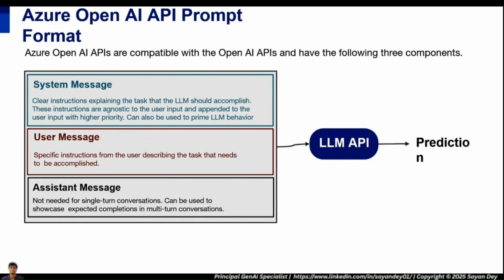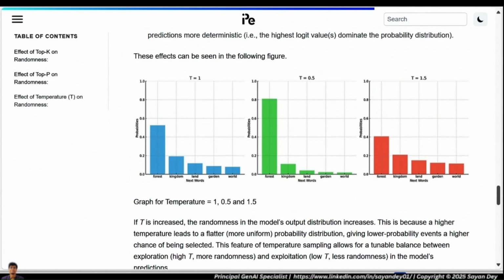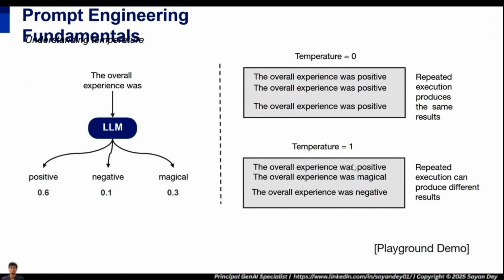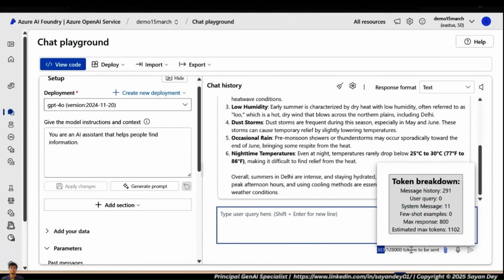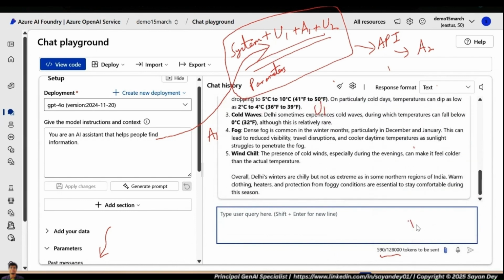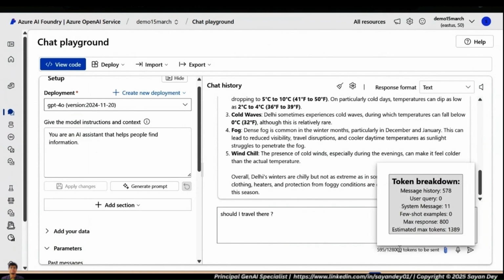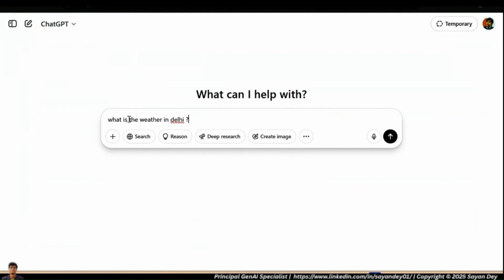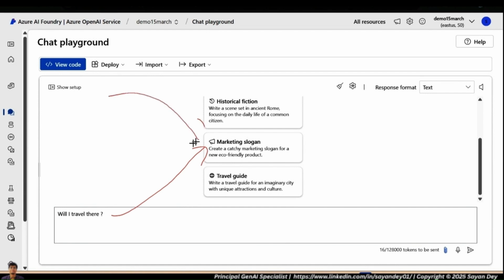The Anatomy of an LLM API Call: Parameters & Prompt History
🚀 Welcome to Gen AI Cafe! Let's take a deep dive into what makes an LLM API call work.

In this technical breakdown, you'll discover:
✅ Key prompt parameters like "Temperature" and "Max Tokens" for controlling AI creativity and response length.
✅ How conversational history is managed through System, User, and Assistant messages.
✅ Why LLM APIs are "stateless" and how to provide context in every call.

This video is essential for developers building chatbots or any stateful AI application.